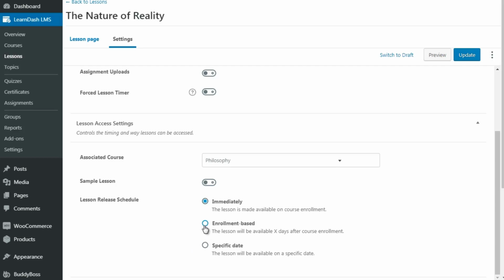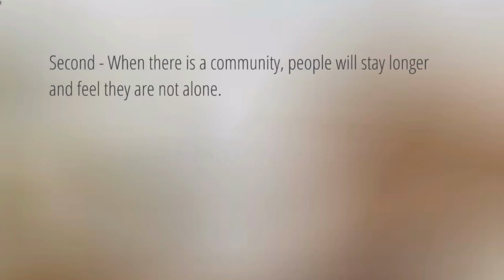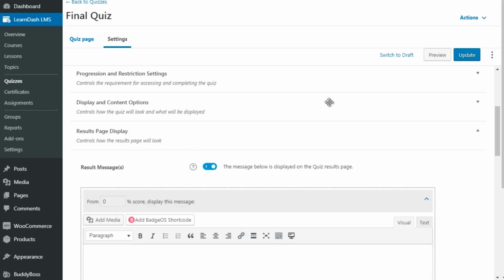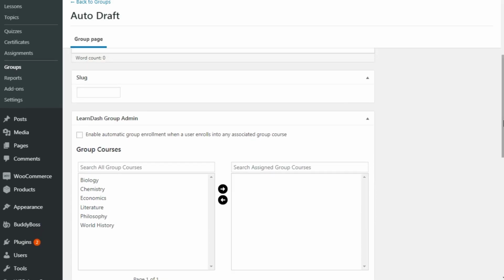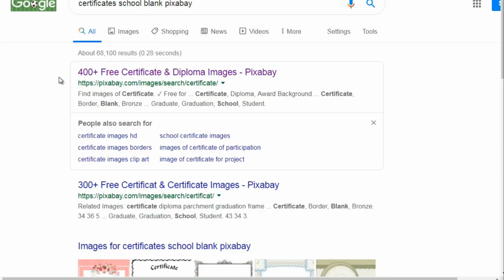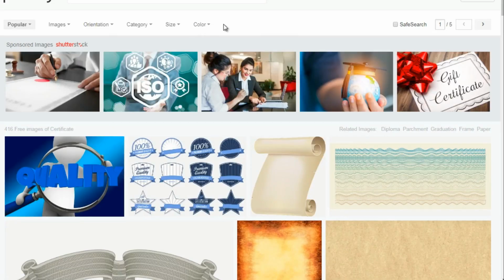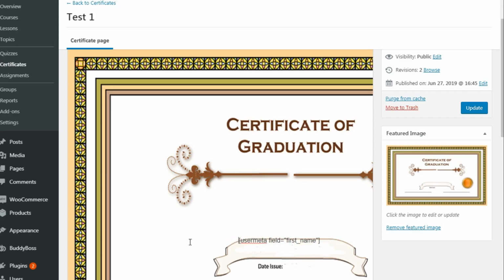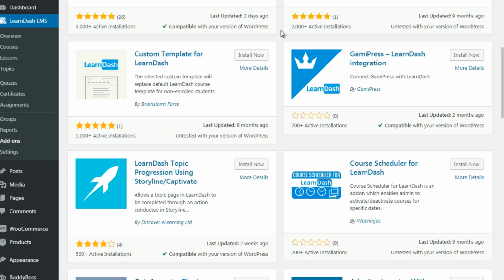WP LMS Setup-6_7 & 8. Consumption, Engagement & PrestigeFun.100% Free Video Course From Master Tech.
YOU CAN MAKE MONEY IN HALF AN HOUR AFTER VIEWING THIS AMAZING VIDEO COURSE “WORDPRESS LMS SETUP” WHICH IS NOT COSTING YOU ANYTHING. IT IS 100% FREE. THIS VIDEO COURSE WILL TEACH YOU 100% MONEY-MAKING SKILLS. SPEND A FEW HOURS ON YOUR MOBILE AND EARNS MILLION DOLLARS.
Turned up to be a businessman with an INCOME beyond your imagination, every month. And you will keep EARNING as long as you want only by watching this video course “WordPress LMS Setup. A 100% FREE video course. It’s really amazing. A mind-blowing process of accumulating  INCOME. You can start EARNING immediately and become a MILLIONAIRE very soon, that too only by clicking. Watch this video as soon as possible!
1). Learn dash.
2).Learn Press.
3).Wordpress LMS Plugin.
4). Wordpress LMS Theme.
5).Best Wordpress LMS.
6).Sensei LMS.
7). How to Create LMS Website in Wordpress.
8). Wordpress Setup.
9). Wordpress Website.
10). Wordpress Tutorial.
11). Wordpress Dashboard.
100% FREE VIDEO COURSE FROM MASTER TECH.
The Final Part ...